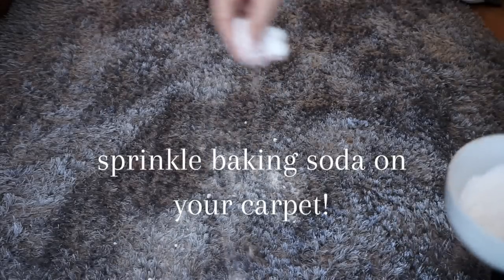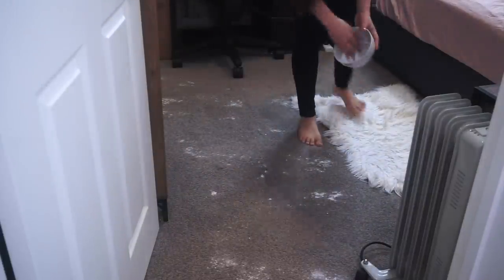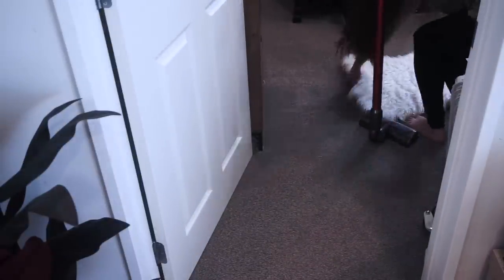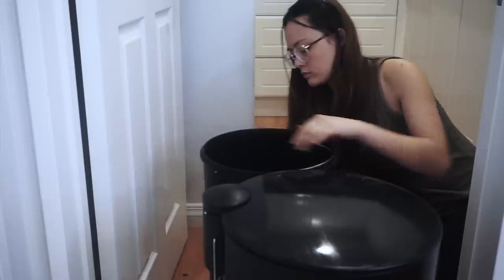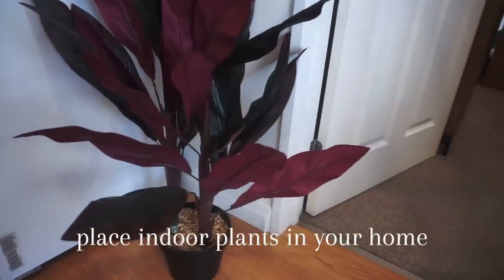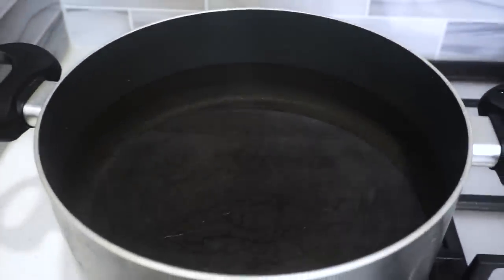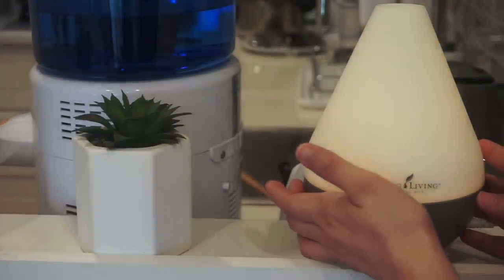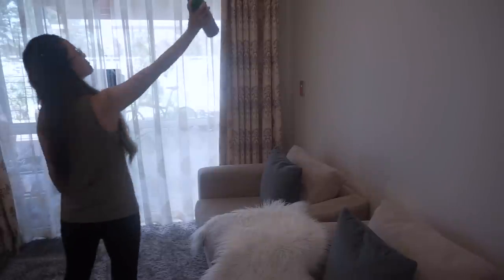5 NATURAL WAYS TO MAKE YOUR HOME SMELL FRESH AND GOOD | FRESH HOME SMELL WITHOUT SPENDING ANYTHING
5 WAYS HOW TO MAKE HOME SMELL FRESH AND GOOD NATURALLY. MAKE YOUR HOME SMELL GOOD WITHOUT SPENDING ANYTHING. HOW TO MAKE HOME SMELL GOOD NATURALLY. NATURAL WAYS TO USE TO MAKE HOME SMELL GOOD. Hi loves! Today, I'm going to share to you 5 NATURAL WAYS to make your home smell fresh and clean! I'm also going to give you extra tips to make your home smell good for a longer time.

* GEARS USED:

 My camera:

 My ring light:

 Camera tripod :

 Camera SD Card :

(Macbook) Laptop Cover :